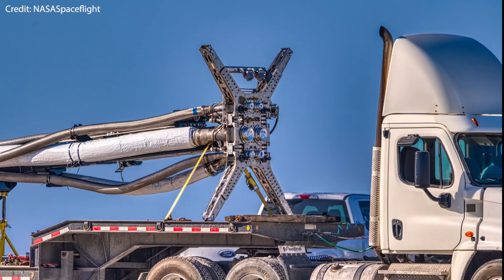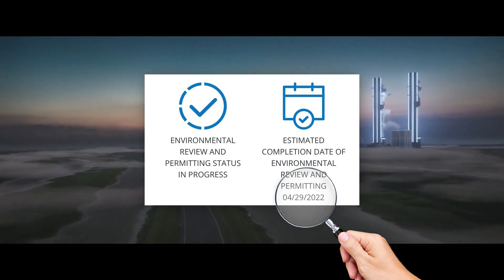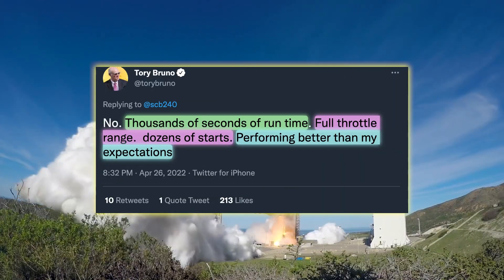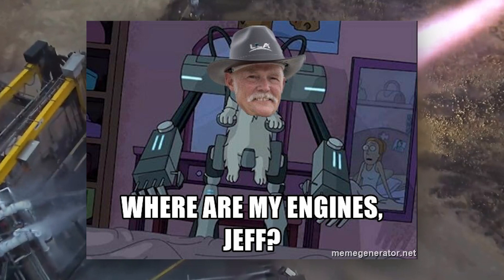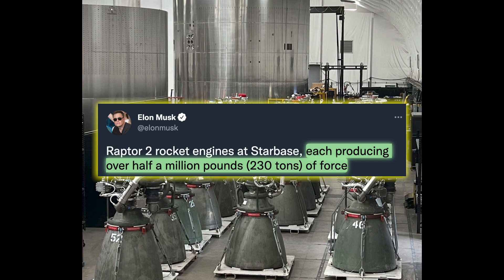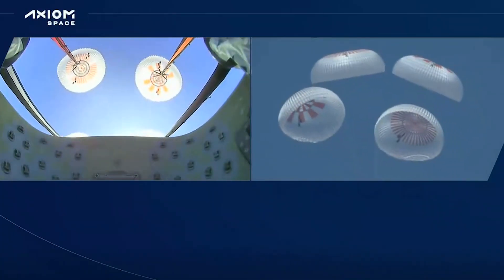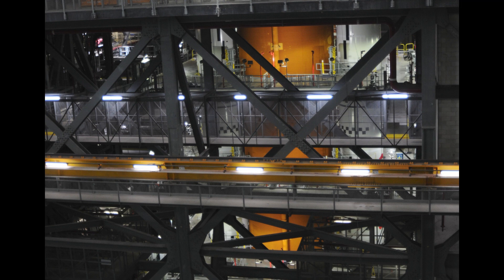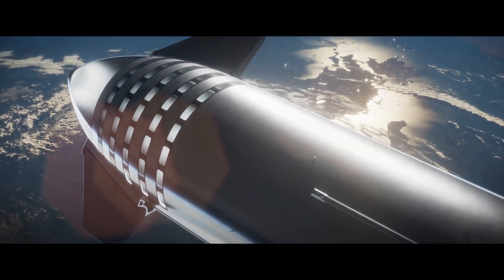New Squid for Starship Arrives, FAA May Be Done With the Review Tooday! SpaceX News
Look at what just arrived at Starbase, Texas!

The thumbnail picture was taken by Nic Ansuini from NASASpaceflight.